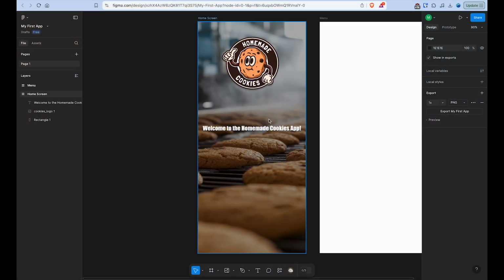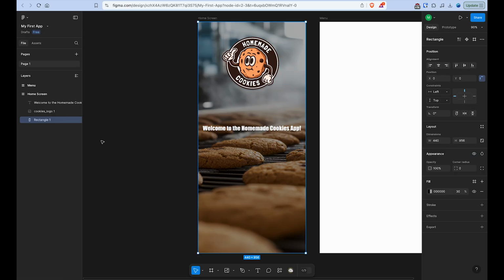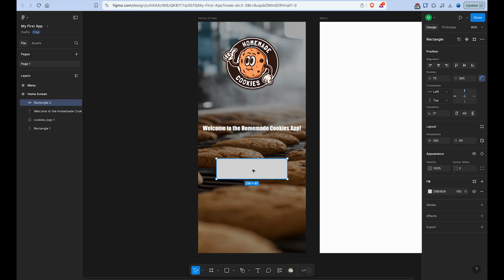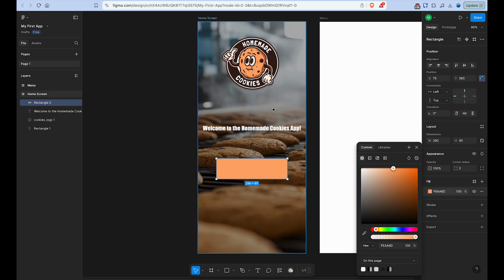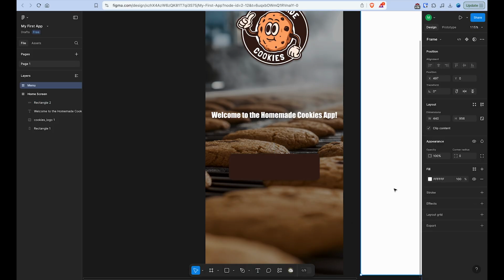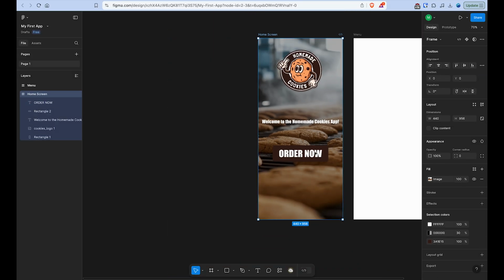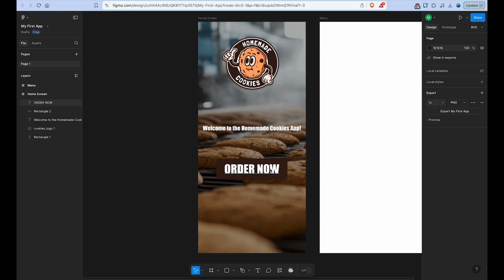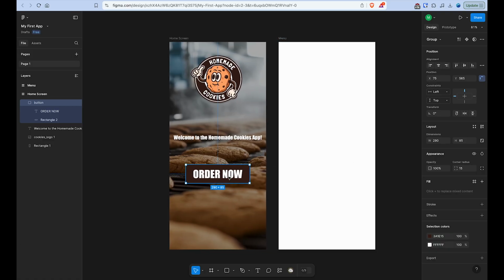Figma Crash Course - 6 - Buttons + Layers